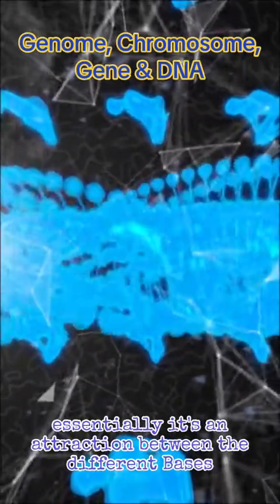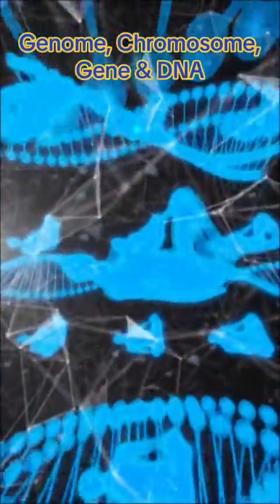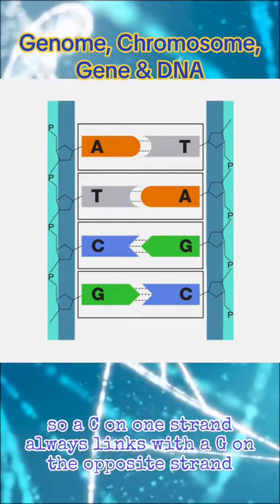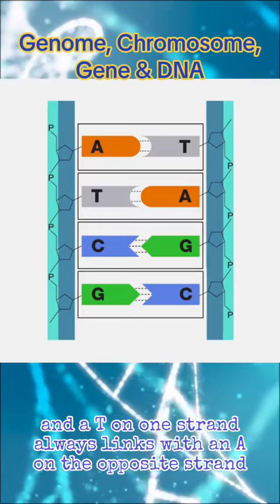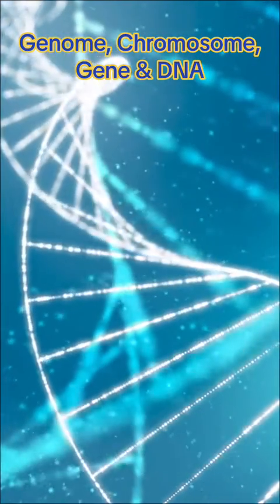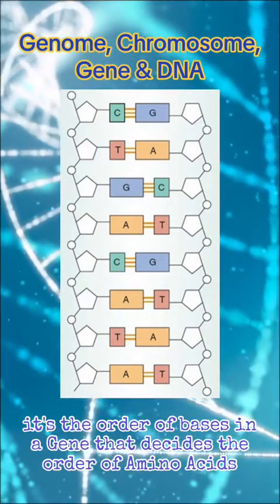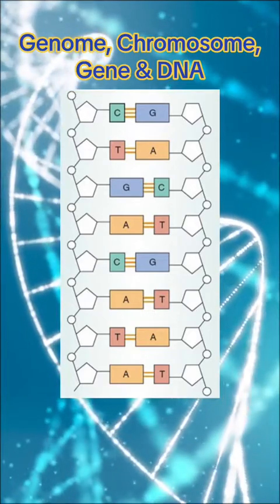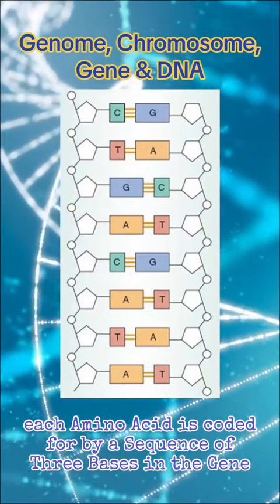Genome, Chromosome, Gene and DNA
Summary on Genome, Chromosomes, Genes and DNA